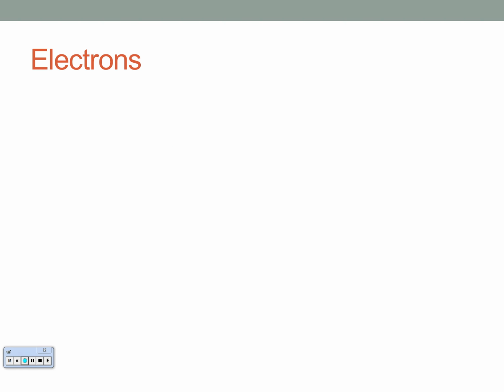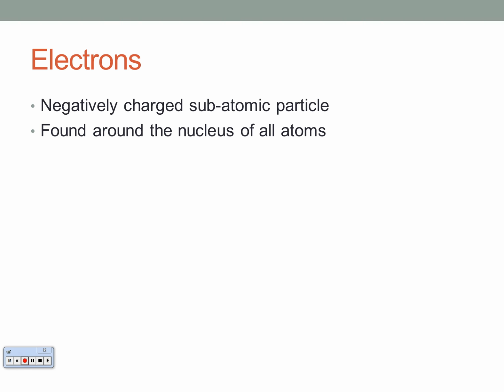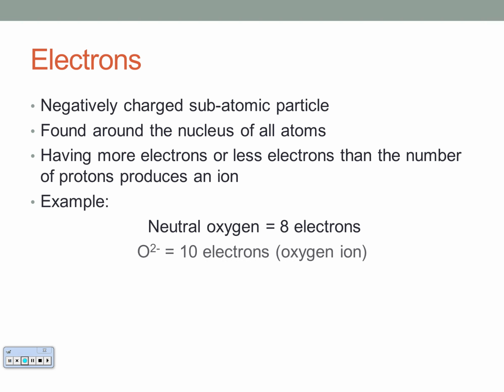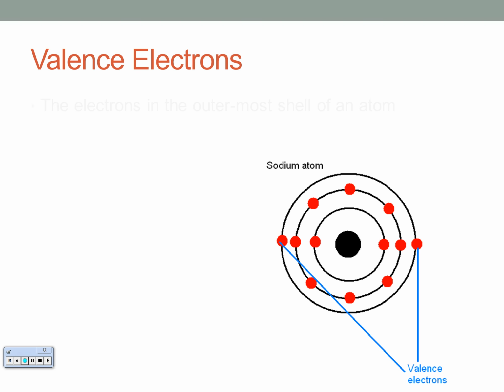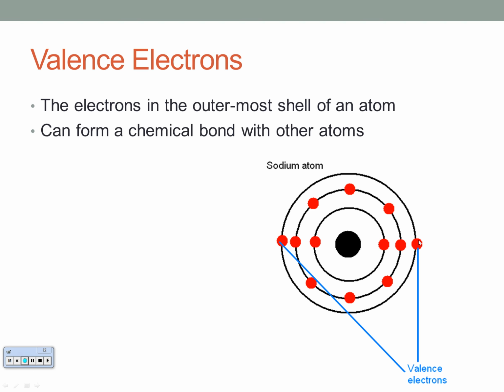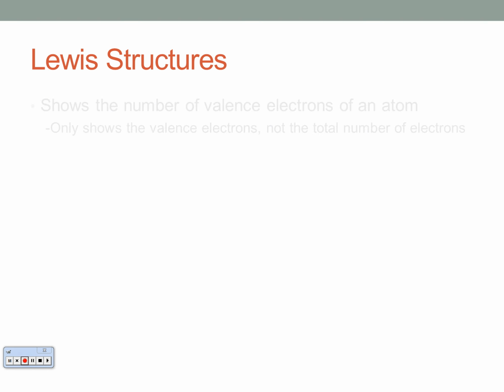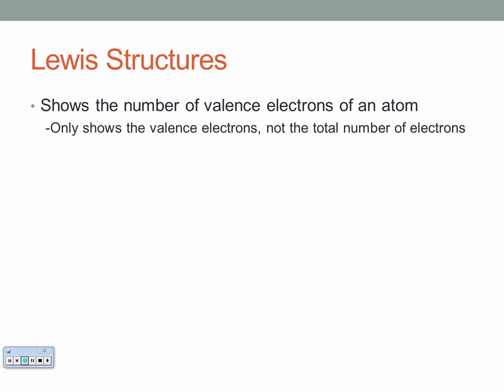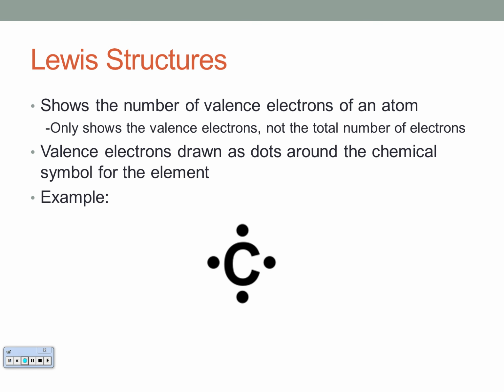Valence Electrons and Lewis Structures